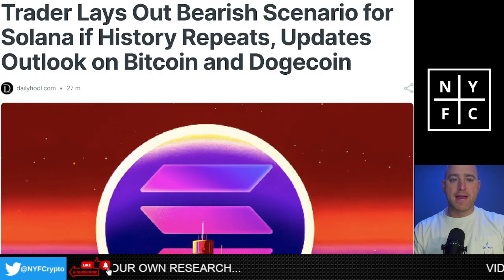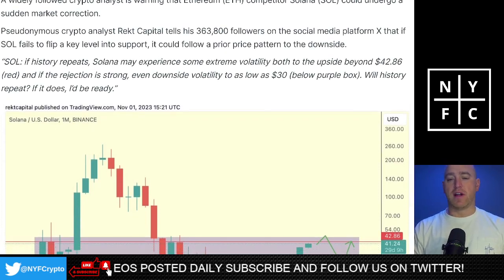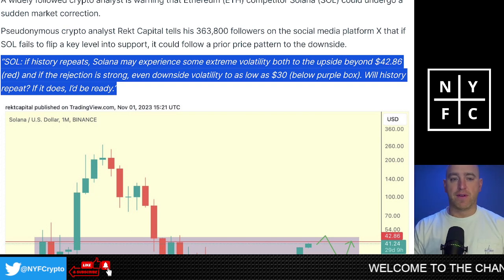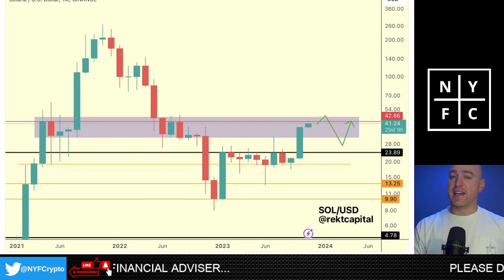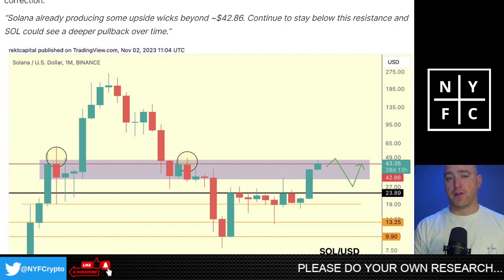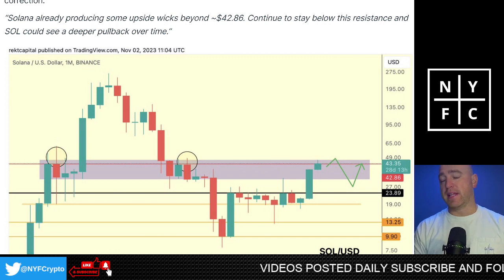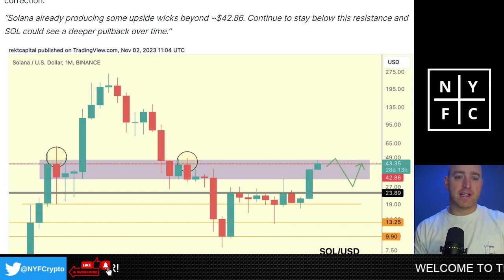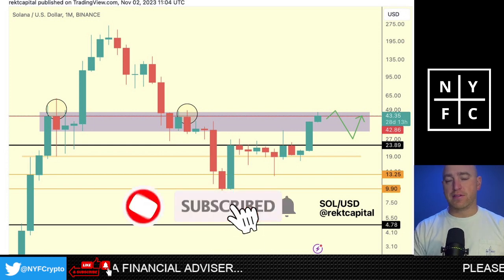SOLANA - WILL HISTORY REPEAT ITSELF? SOLANA MAJOR UPDATE!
In this video, we're going to take a look at the latest news and updates for SOLANA – We'll discuss what the future holds for this groundbreaking project, and whether or not history will repeat itself with Solana once again becoming bearish on the charts!

So whether you're a believer or a skeptic, be sure to watch this video to get up to date on all the latest news and events related to SOLANA!